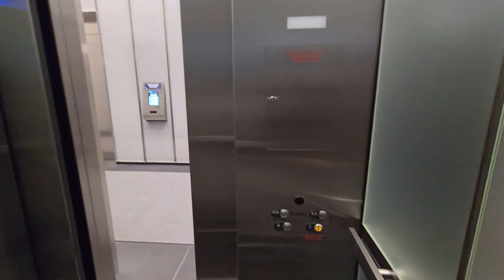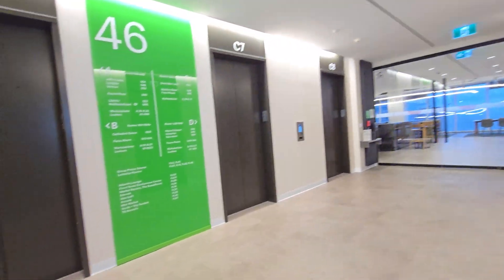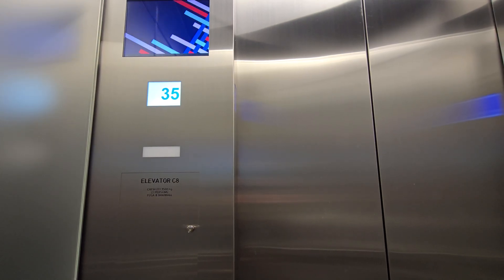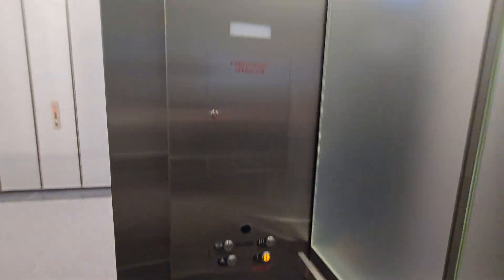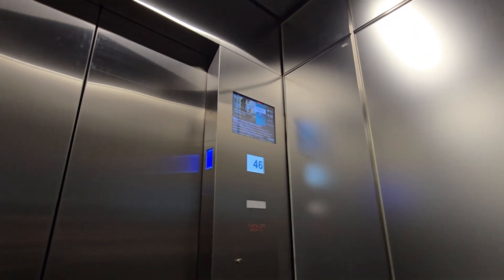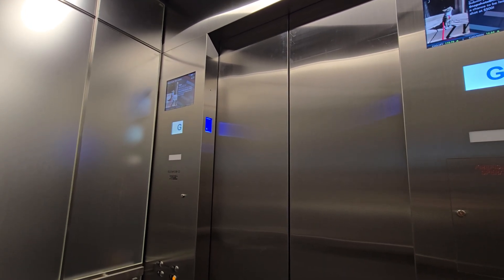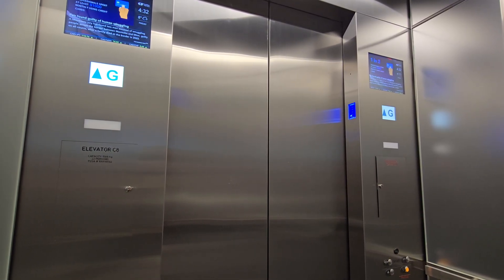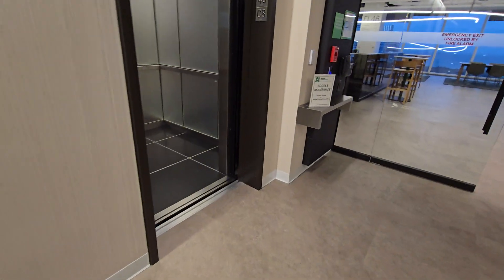INSANE & Overkill 1400FPM TKE DSC Traction Elevators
Filming equipment:
- Camera: Samsung Galaxy S24 Ultra
- Resolution of original video: 3840 x 2160 (4K)
- FPS: 60
Elevator Info:

Review of the elevator*
- Cab: 4/10 (basic)
- Fixture/button choice: 6/10
- Floor passing chimes/voice annunciator:
- Ride quality: 9/10
- Condition: 10/10
- Speed choice: 10/10
- Motor: N/A
- Fun factor: 9/10

- Overall: 9/10

*scoring: 1 worst - 10 best

Other notes:
- Improvements needed:
- Filming risk: Low (no issues here, but still office)

Elevator infrastructure:
- Installation by: TKE
- Modernization by: N/A
- Elevator model: TKE DSC
- Propulsion: Overhead Traction
- Motor drive: AC Gearless Traction
- Capacity:
- Speed: 1400FPM (7m/s)
- Floors traveled: 47
- Elevator controls: TAC50

Elevator Fixtures (current):
- Buttons (hall): TKE DSC
- Buttons (car): MAD BS VR
- Indicators: MAD LCD
Elevator Doors:
- Door type: Single-Speed Center Opening